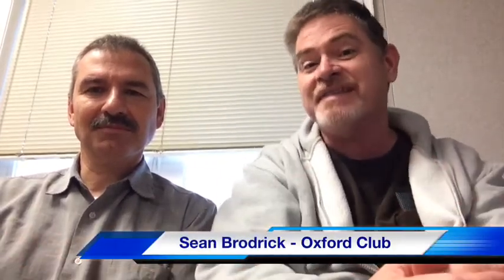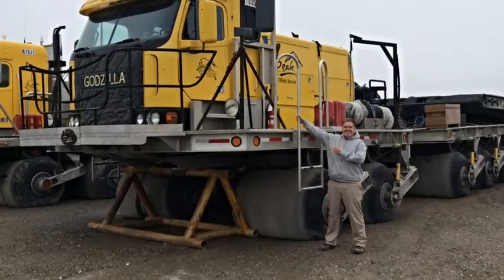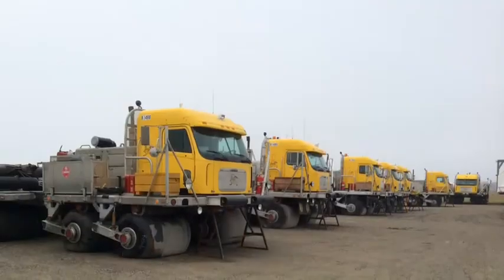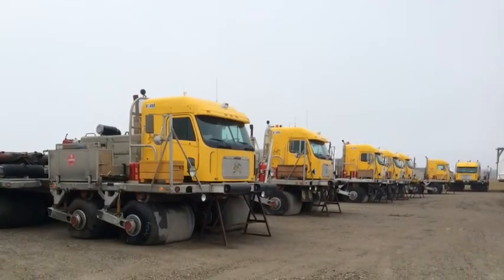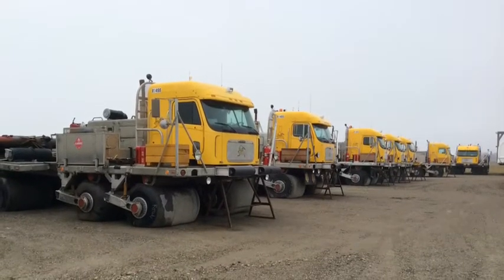Building an Ice Road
Why build roads out of ice anyway? In this video, Federico Lier, one of the guys who builds the ice roads on Alaska's North Slope, explains just why they do that